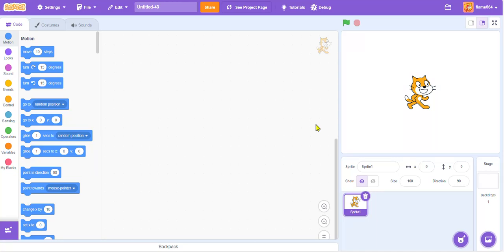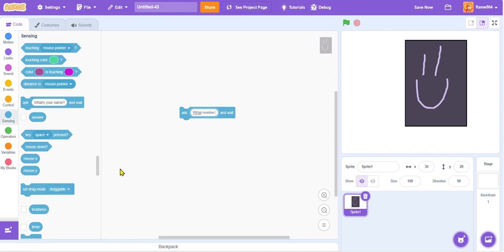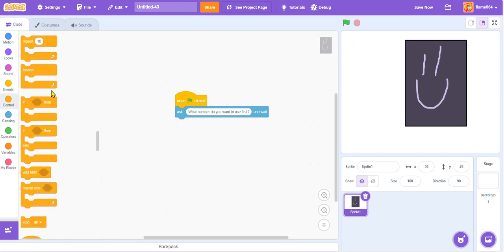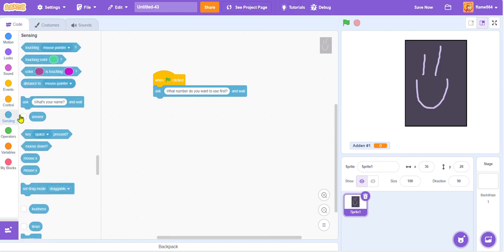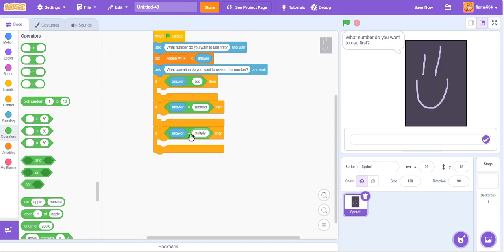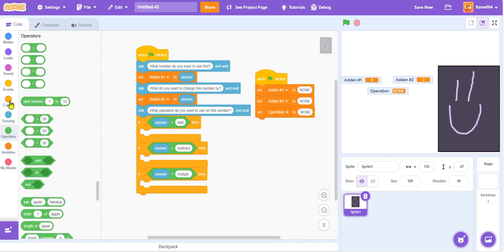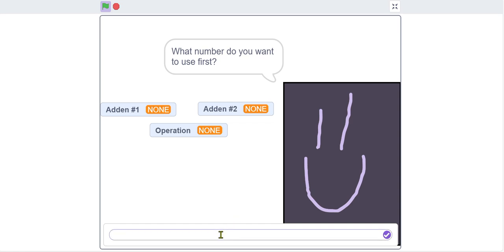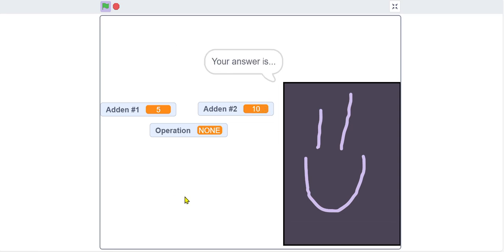I made a calculator in scratch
In this video I make a calculator in Scratch!!!